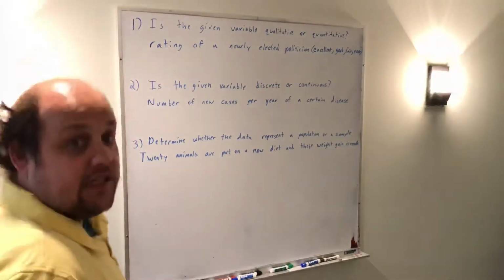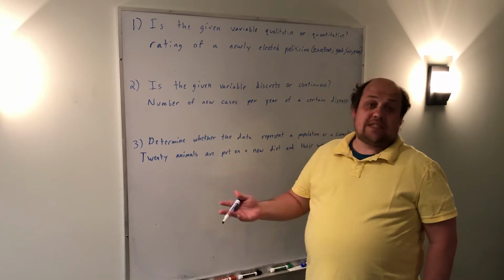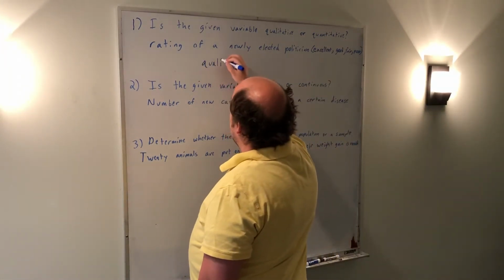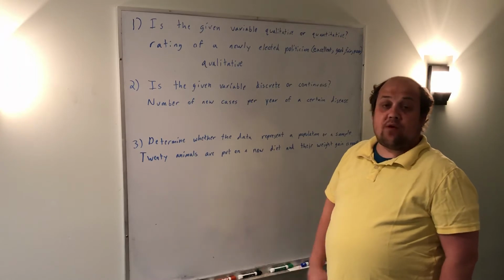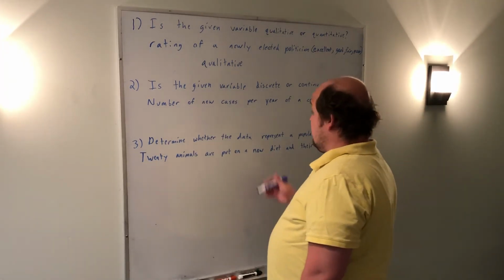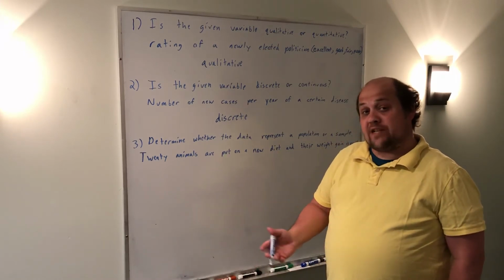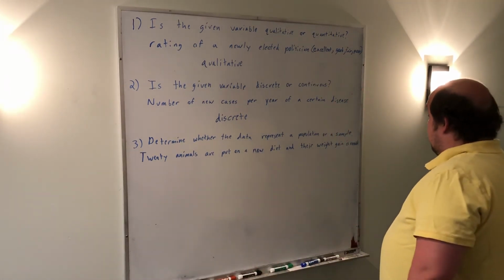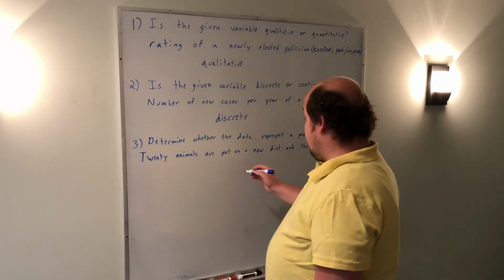MH203 Online Sample Test 1 Part 1